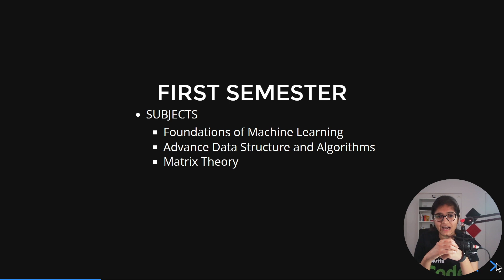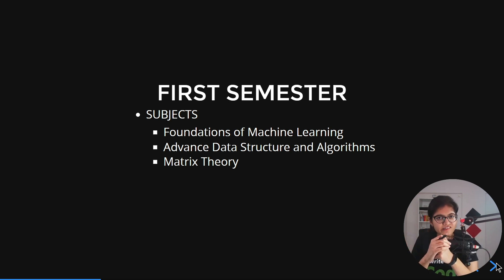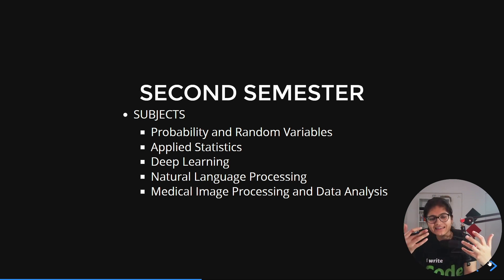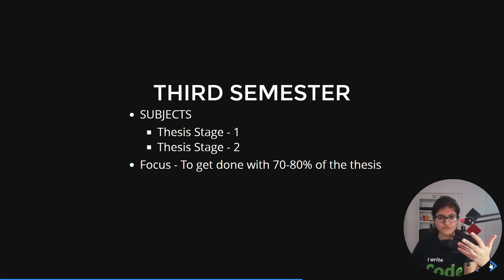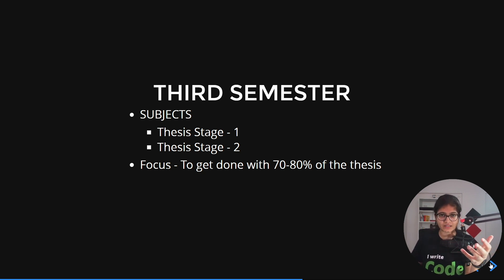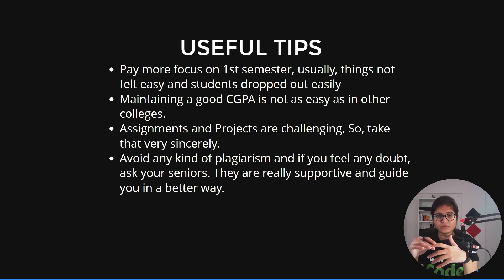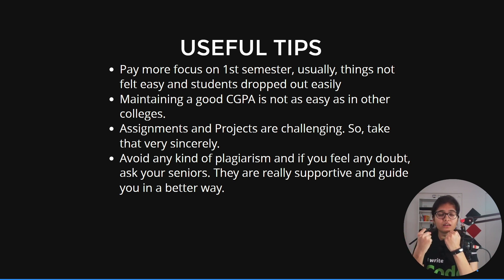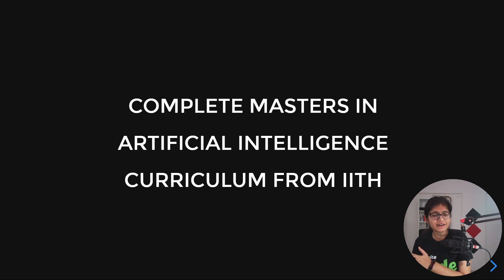M.Tech in Artificial Intelligence Curriculum in IIT's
In this video, I will share my experience and complete curriculum for a master's in Artificial Intelligence at IIT Hyderabad.

Data Science
Podcasts